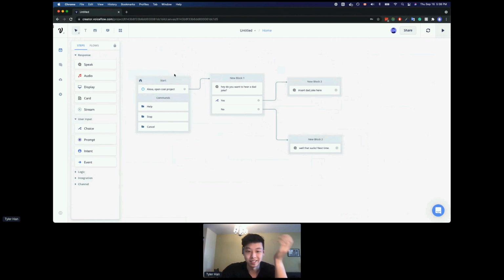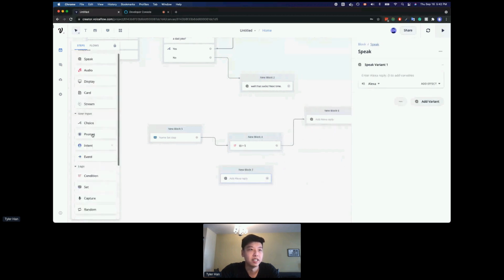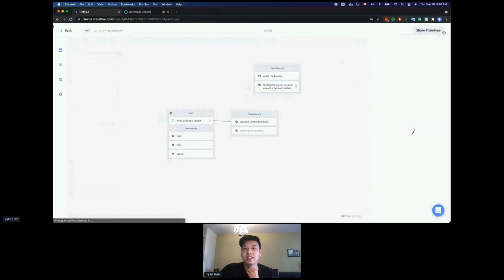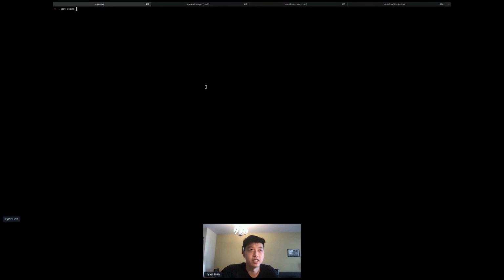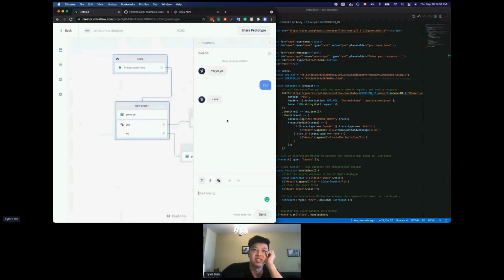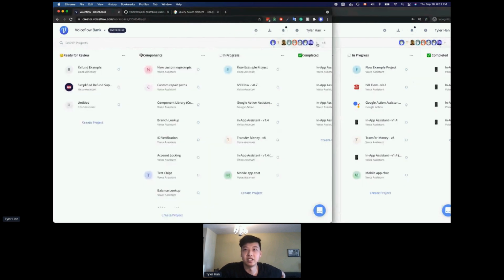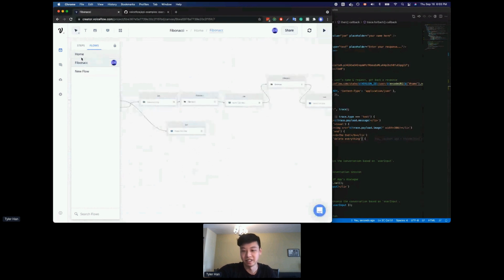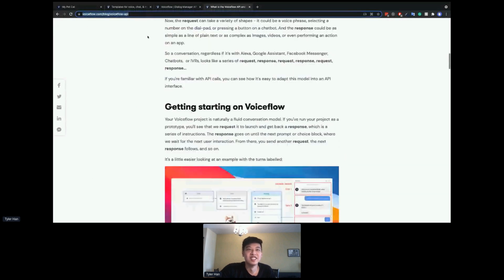Voiceflow API Workshop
Join Tyler from Voiceflow as he walks through the Voiceflow API and how to use it in your hack. Be sure to tune in if you're interested in participating in their API Prize!